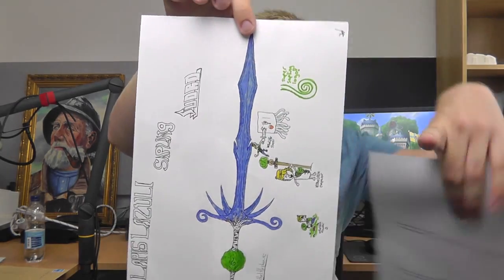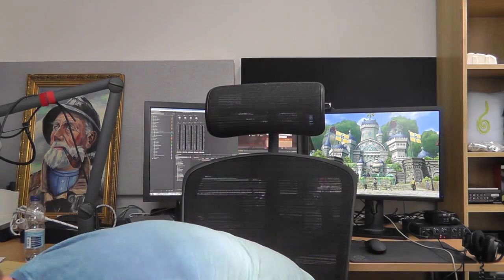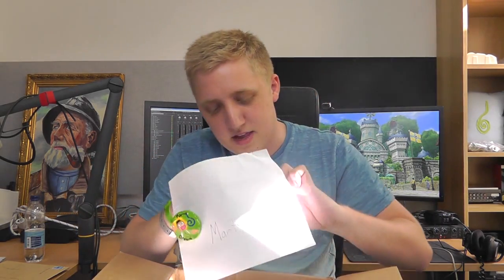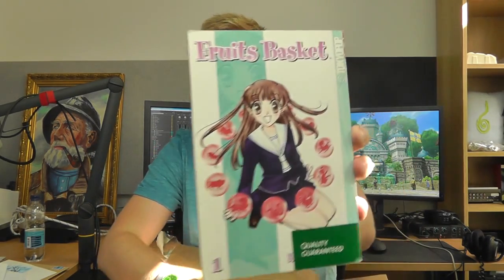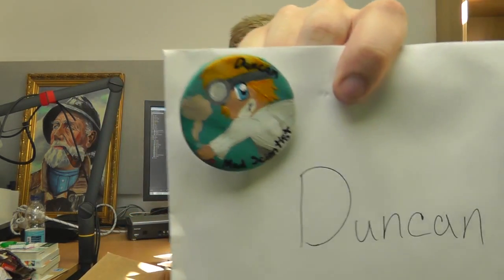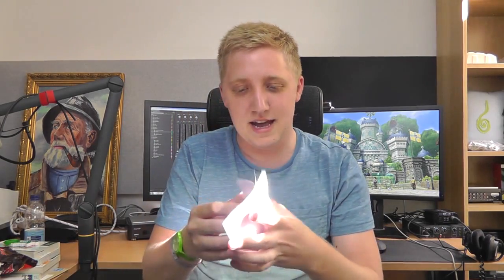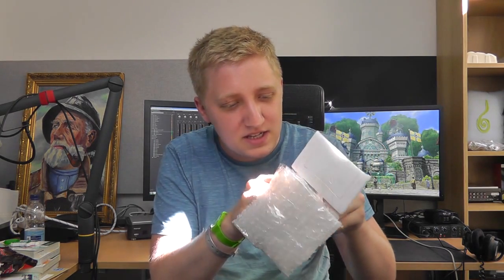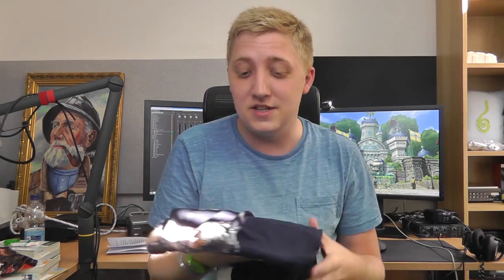InTheLittleBox - The EASP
Remember to leave return addresses in things you send! :)

BYEEE! ^_^ x